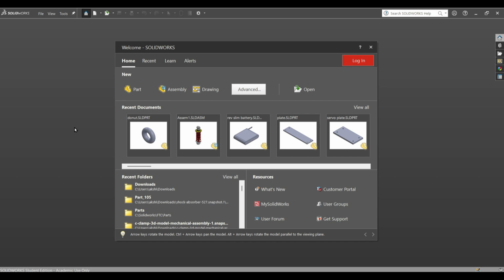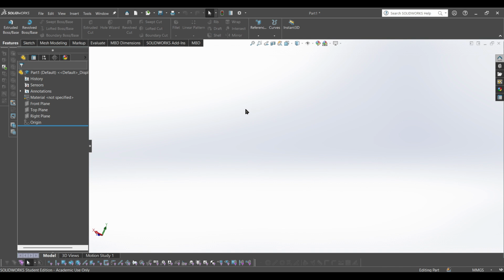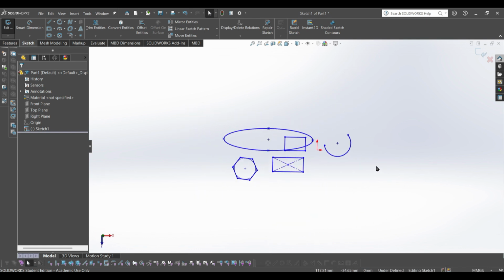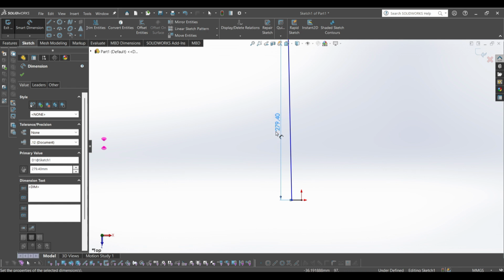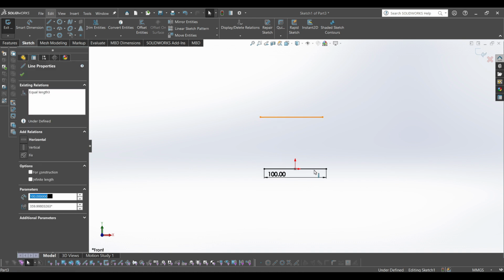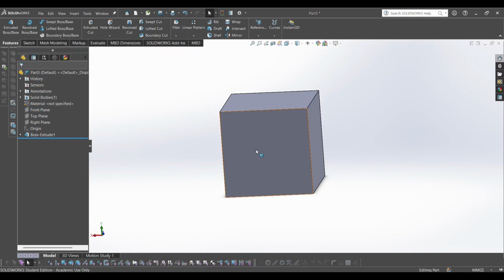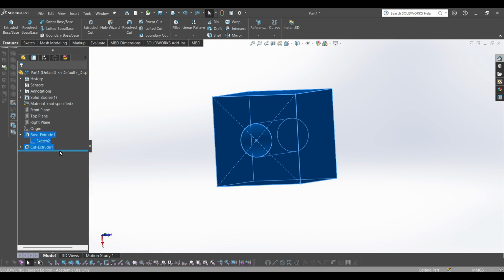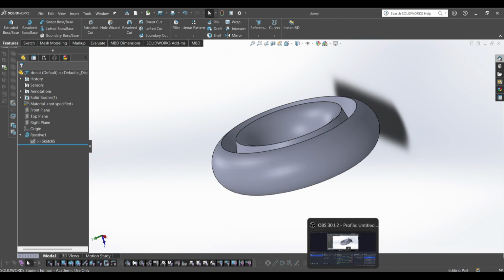FTC CAD Video #1: The Basics by Team 542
This video teaches the basics about:

Navigation
Making & Defining Sketches
Extrude & Cut tools
Revolve Extrude & Revolve Cut tools
Fillet/Chamfer
Arcs & Sketch Fillet
How to CAD from drawing instructions